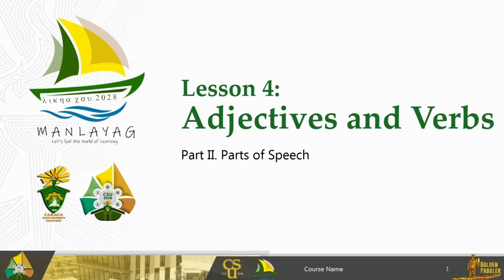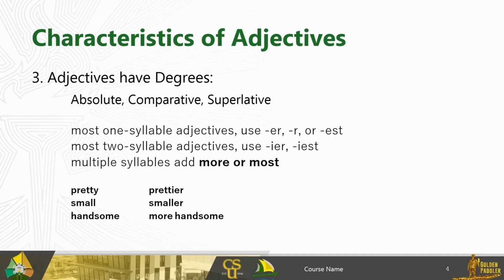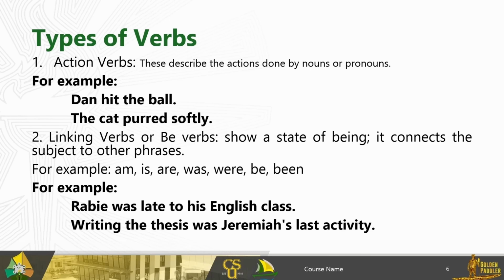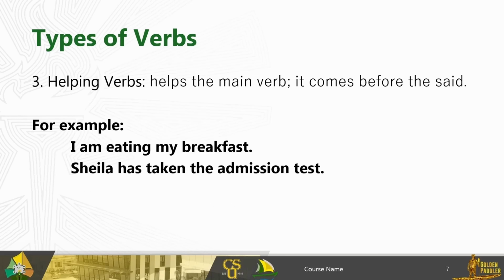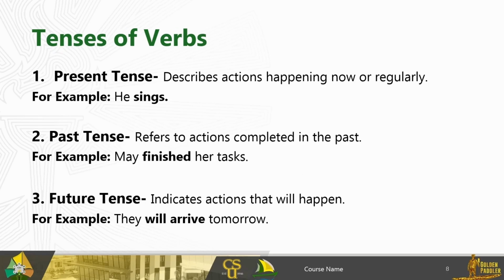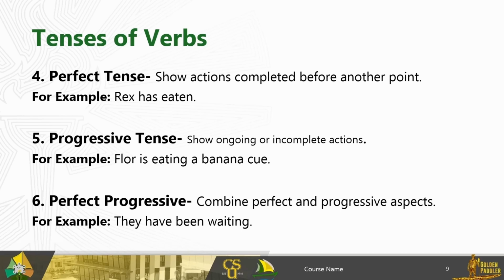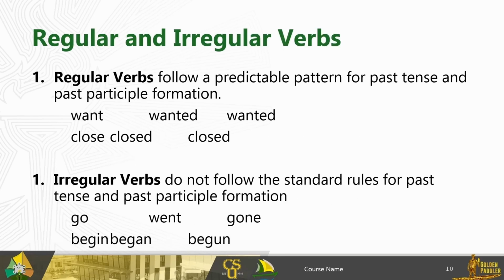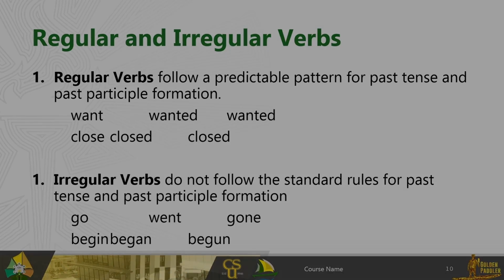Lesson 4 Adjectives